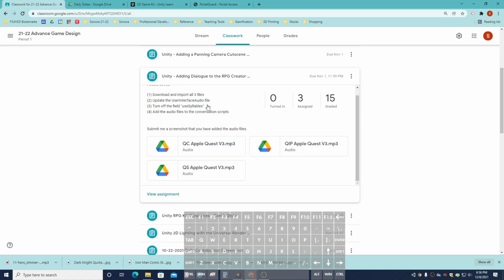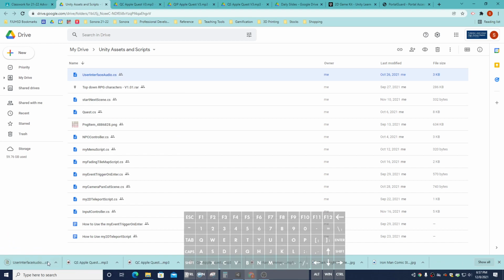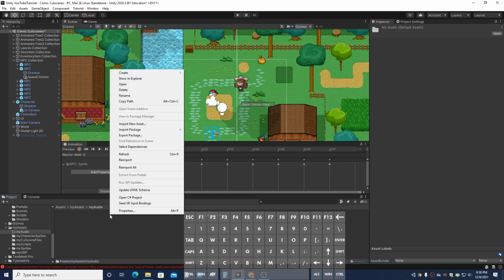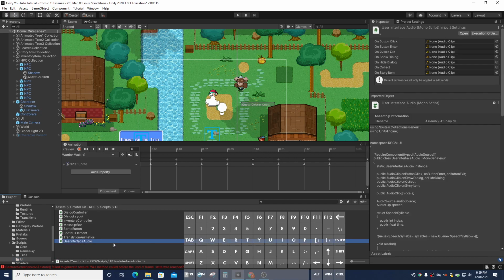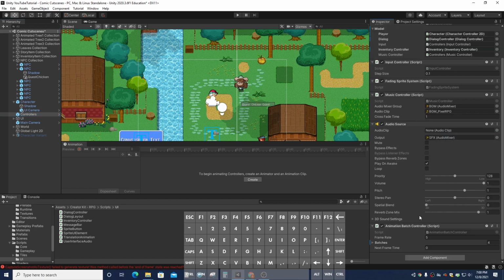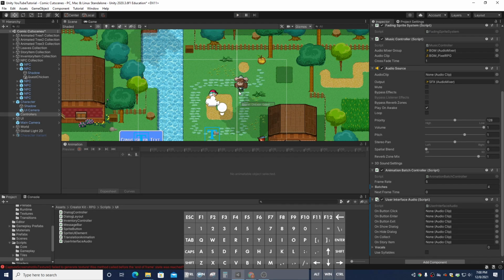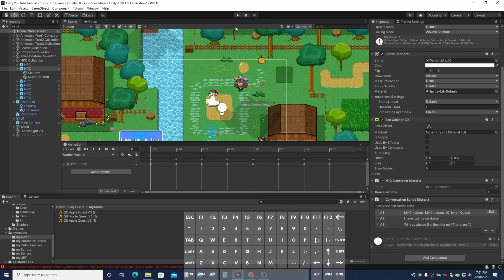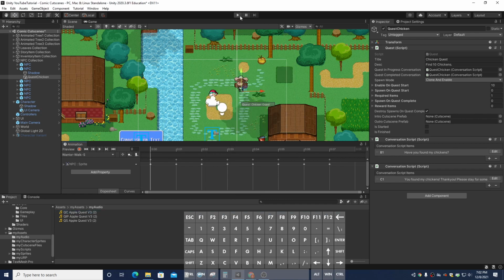Unity - How to add your own voice dialogue